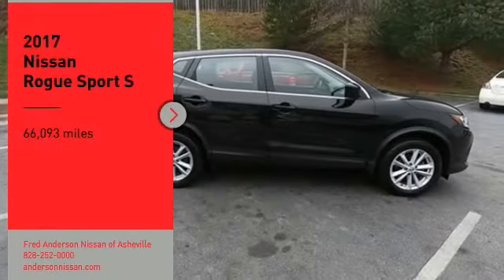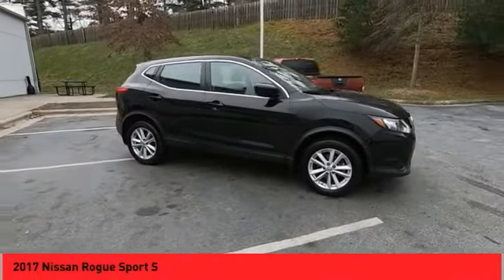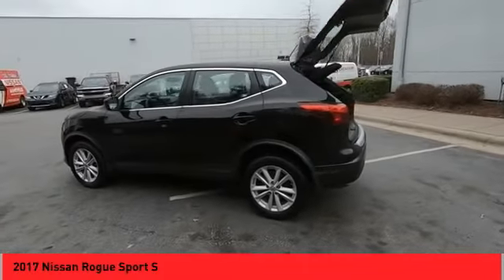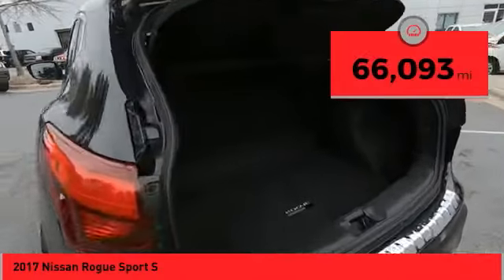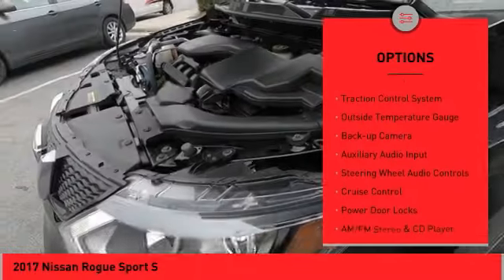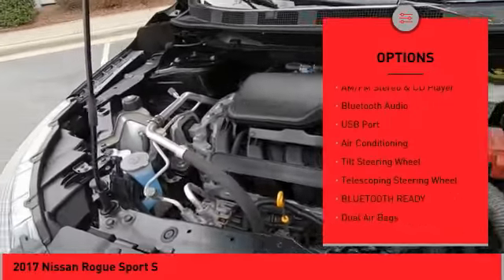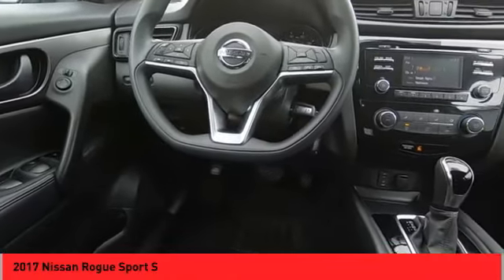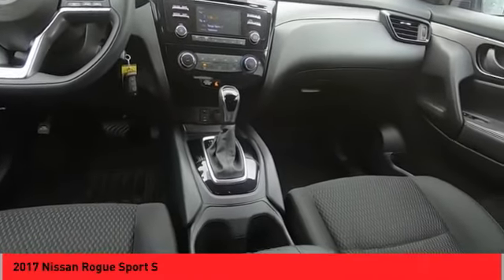2017 Nissan Rogue Sport Asheville NC MN352527A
2017 Nissan Rogue Sport S

Recent Arrival! CARFAX One-Owner. Clean CARFAX. **Available at Fred Anderson Nissan of Asheville. **Available at Fred Anderson Nissan of Asheville. Call us today at ** 2017 Nissan Magnetic Black Rogue Sport S AWD CVT with Xtronic 24/30 City/Highway MPGWelcome to Fred Anderson Nissan of Asheville - We are so happy you are here! Whether you stopped by because you are looking for a reliable, honest Nissan dealership in NC, or you are just browsing for your next dream car, we are ready and willing to do whatever we can to help make your experience a truly exceptional one. We work with over 30 different lenders to ensure you get the best deal! To get a quote please come visit us, call at , or go One of our representatives will get you the information you want. Do you prefer email, phone or text? Just let us know. We are proud to serve our neighboring customers in Asheville, NC, along with our customers throughout the Black Mountain, Mars Hill, Weaverville, Waynesville, Hendersonville, Marion, Greenville and Spartanburg areas. Our # 1 goal is to help you find the vehicle you love at a price you can afford wrapped in a deal you do not want to walk away from. Anderson Automotive Group is a family owned and operated business with locations in North and South Carolina. The group has Nissan, Toyota, and Kia dealerships located in Raleigh, Sanford, Fayetteville, and Asheville NC; Columbia and Charleston SC. With all dealerships known as The Family Store, our business is rooted in family values and structured with several family members serving in key positions.*